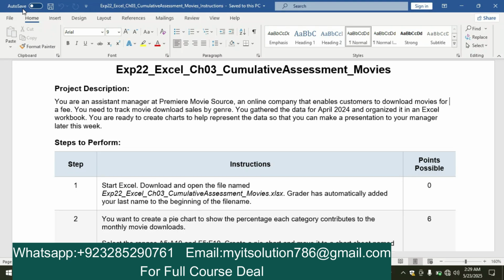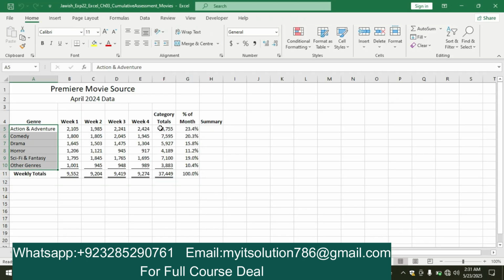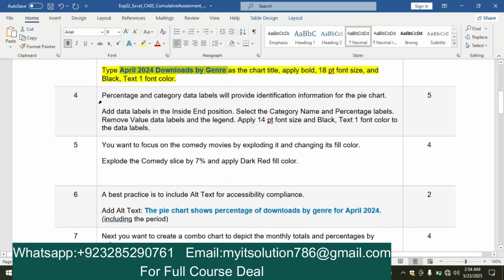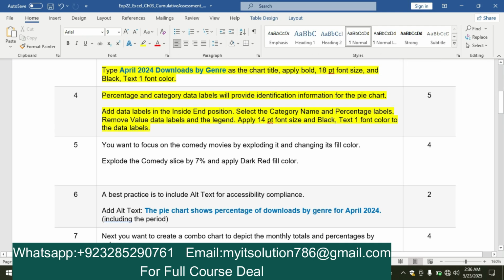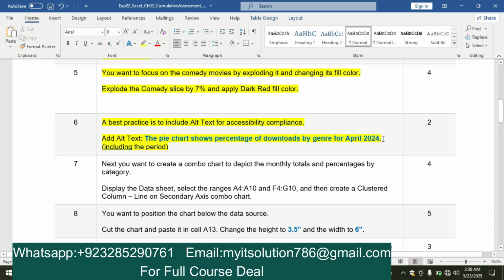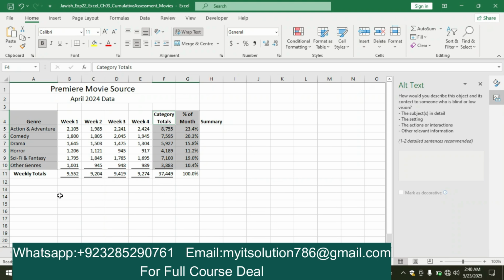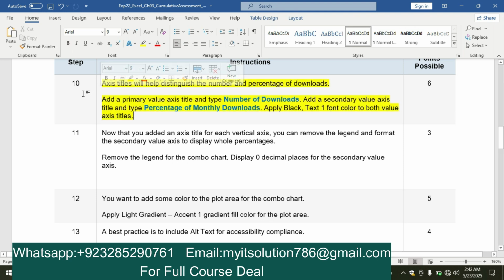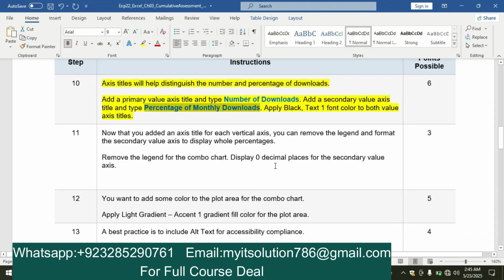Exp22 Excel Ch03 CumulativeAssessment Movies